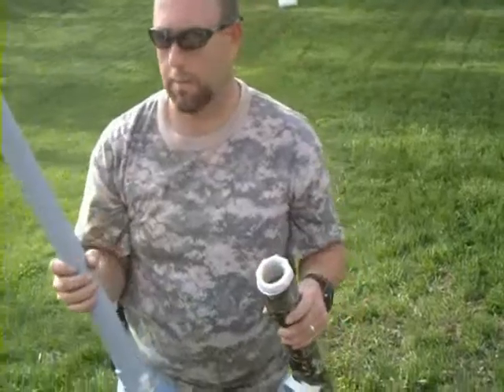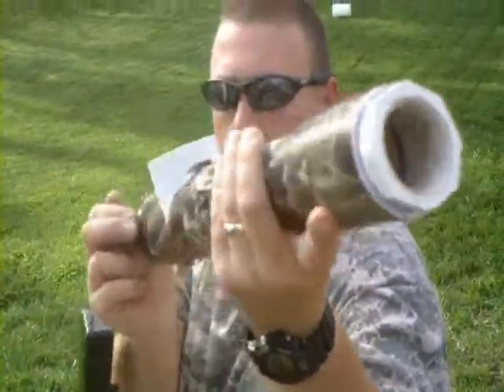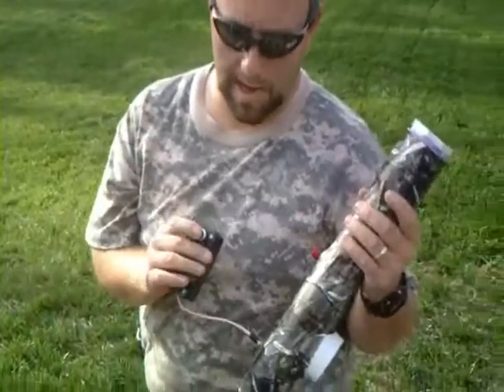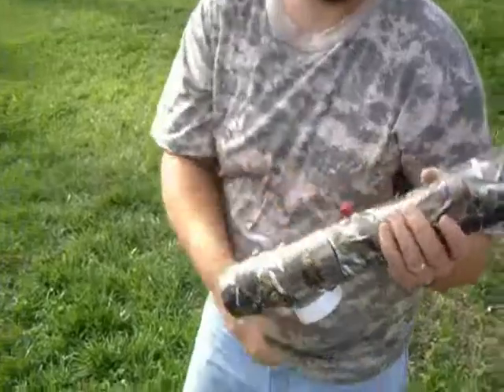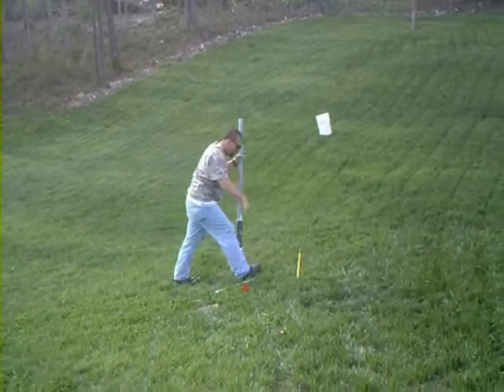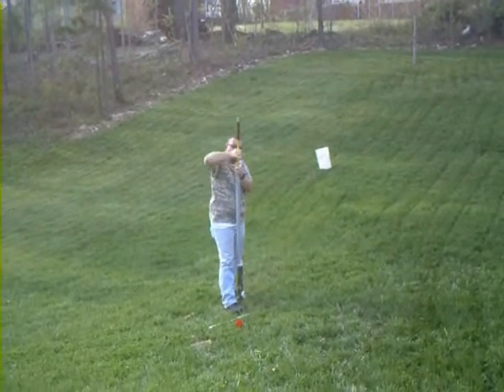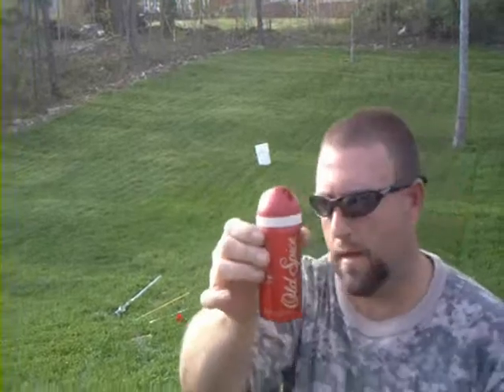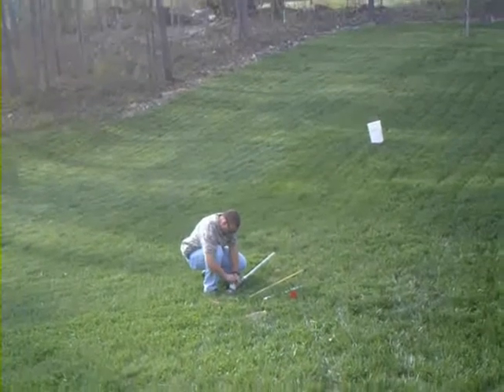POTATO GUN & DISPOSABLE CAMERA IGNITER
THIS IS ANOTHER VIDEO OF ONE OF MY POTATO GUNS. IT IS A 2 INCH CHAMBER AND A 1 AND 1/2 INCH BARREL. I USES A OLD KODAK DISPOSABLE CAMERA FOR THE IGNITER, PLEASE RATE AND COMMENT AND ALSO SEE MY OTHER VIDEOS!